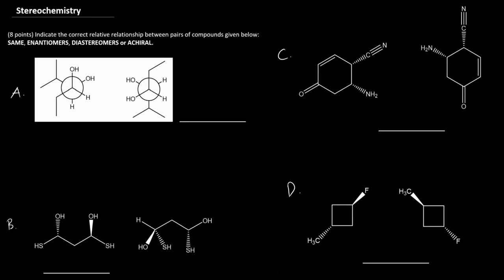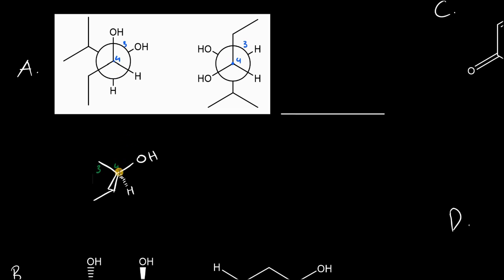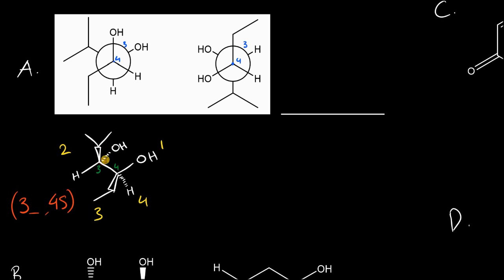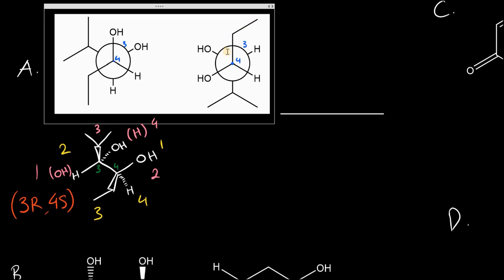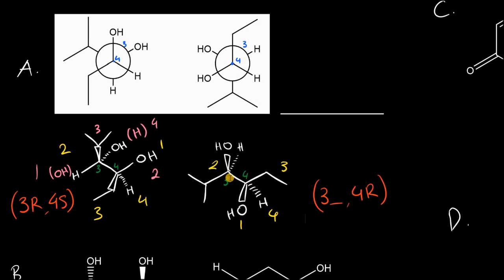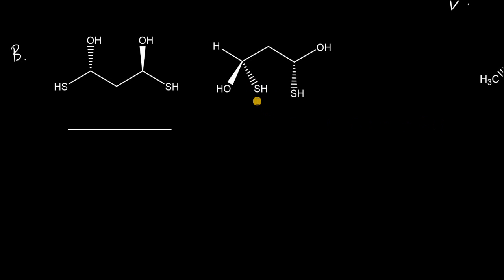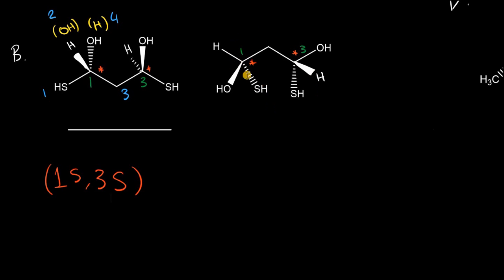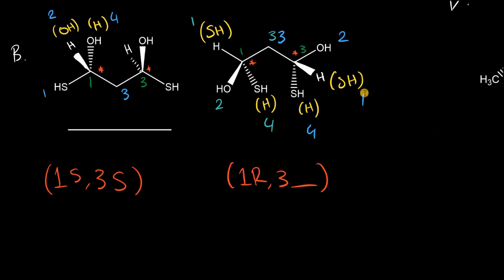Stereochemistry Part I